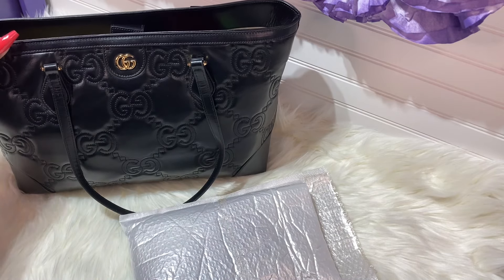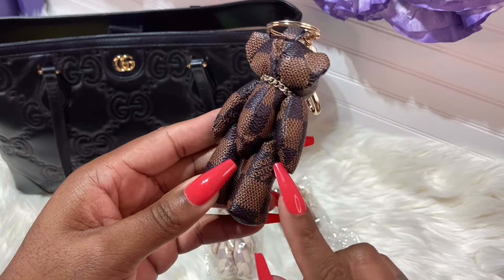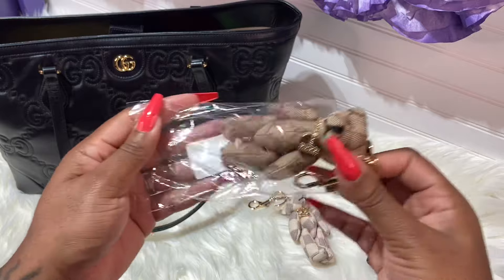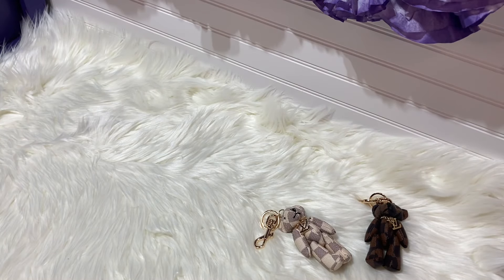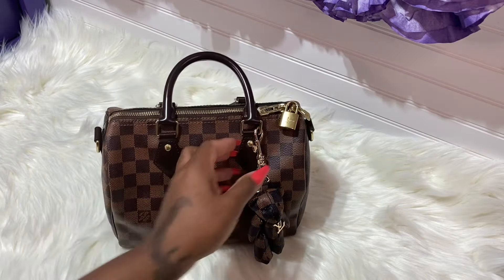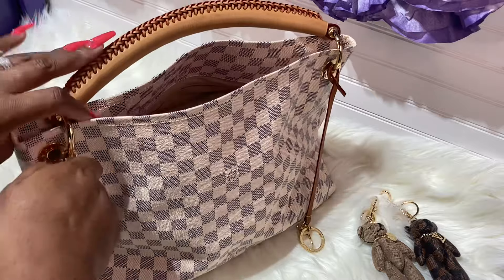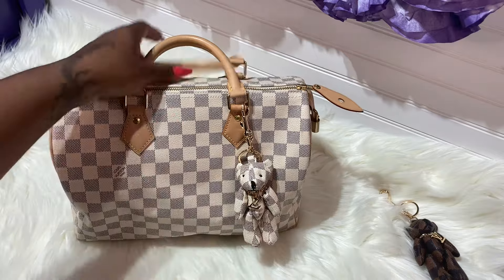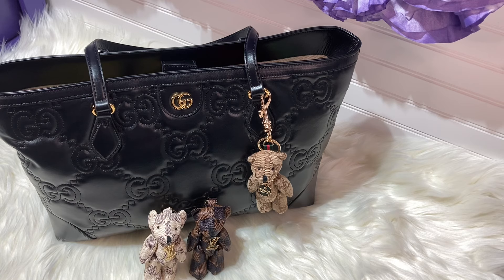THE PERFECT BAG CHARMS FOR YOUR LOUIS VUITTON HANDBAG'S LET'S SEE WHAT THE CHARMS LOOK LIKE....